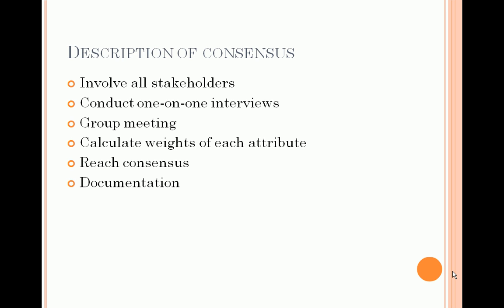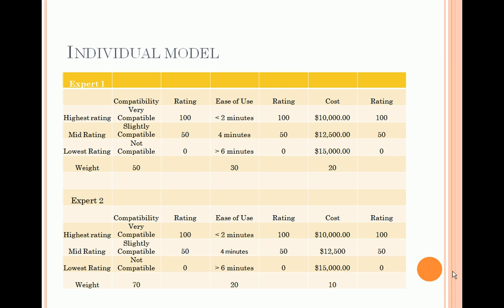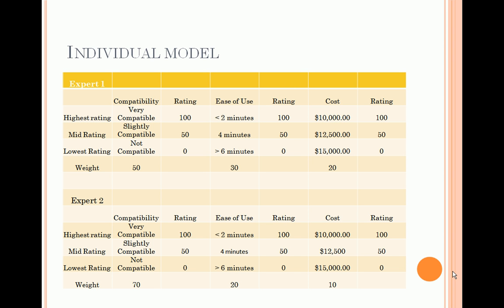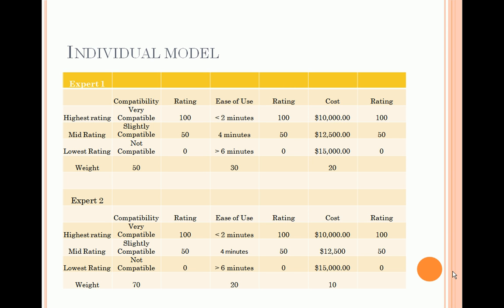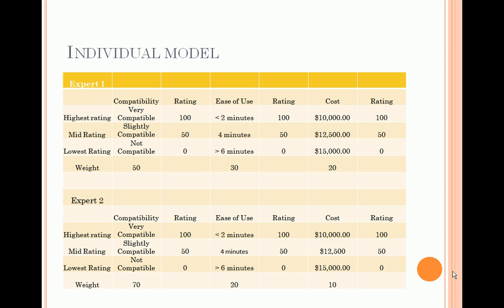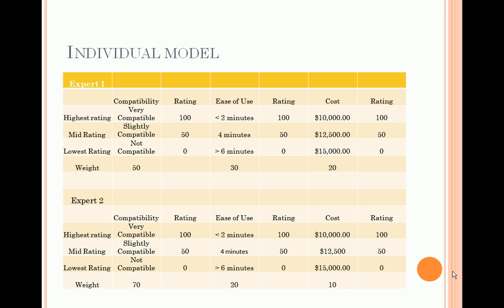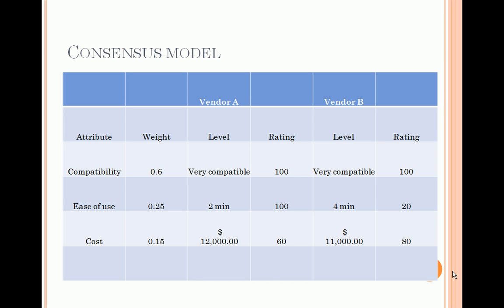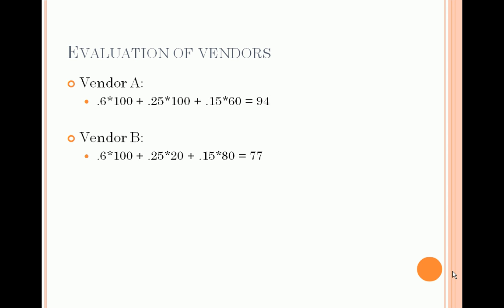Participatory vendor selection